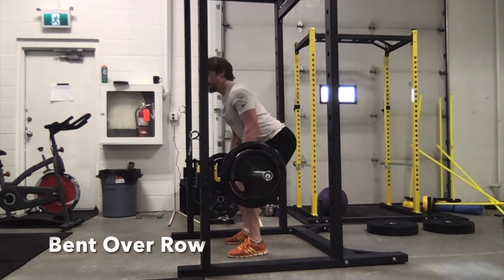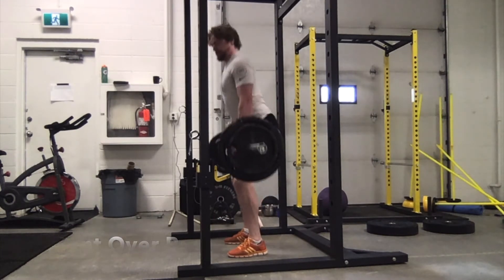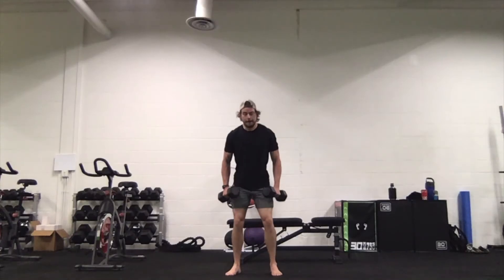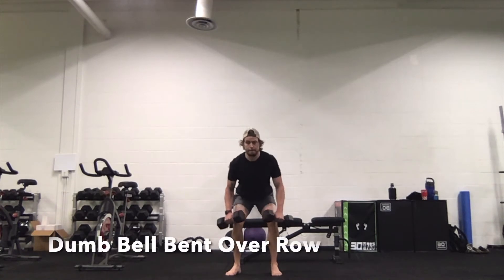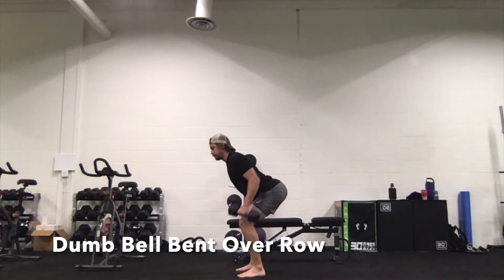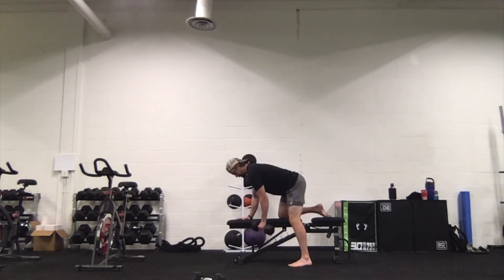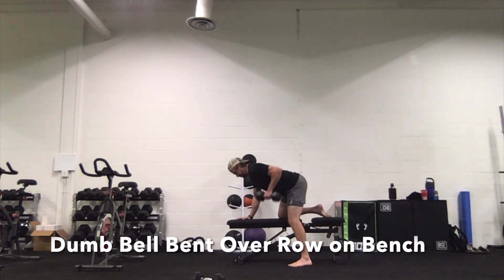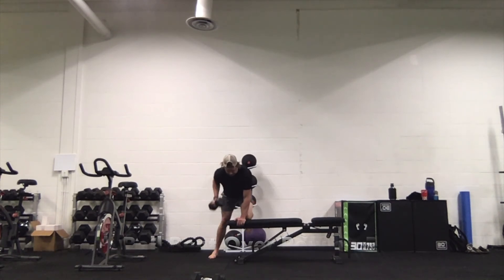Bent Over Row Variations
Bent Over Row is a great exercise to help build stability and work on utilizing the lats to generate upper body power. Make sure to keep the shoulders back and down, I like to think about pulling the shoulder blades together to initiate the movement with the lats and having the arms follow as opposed to having the arms dominate the movement.

For the barbell or dumb bell bent over row sit into the hips similar to the position of the half-deadlift and keep the back nice and straight. Keep the chin up to help keep the chest up and the back flat. Focus on pulling back into the hips instead of the belly button, this helps prevent the shoulders from shrugging and getting too much trap involved.

For the single arm dumb bell row on the bench make sure to have a flat back, keep the shoulder pulled back and down. Start by pulling the weight up to the chest and prevent the body from over rotating by keeping the body stable.

If you like what we post check out our programs on TrainHeroic Marketplace!